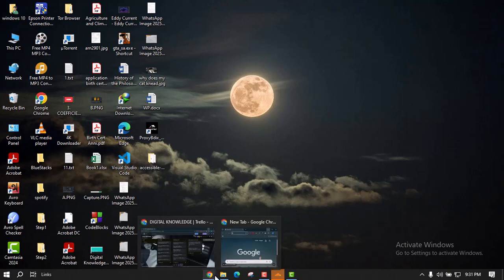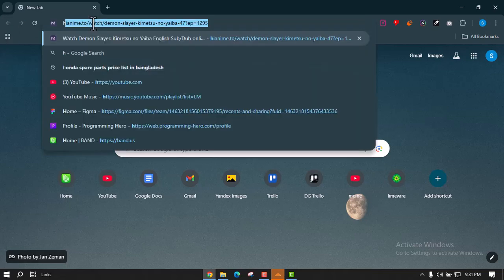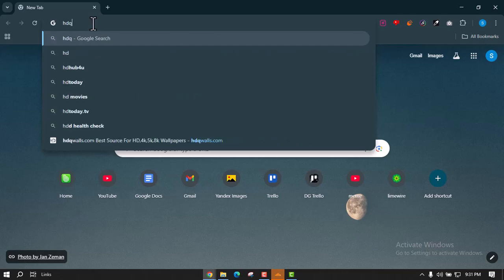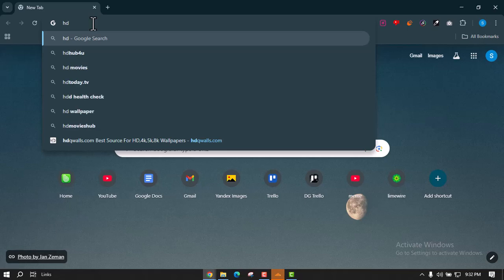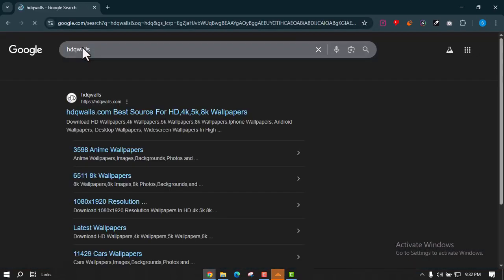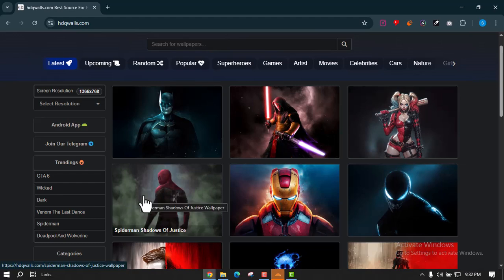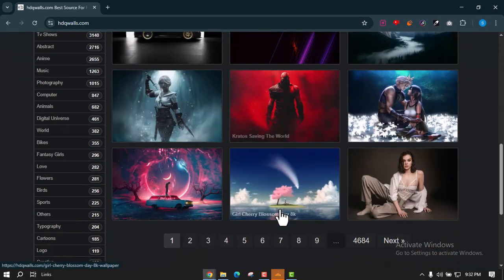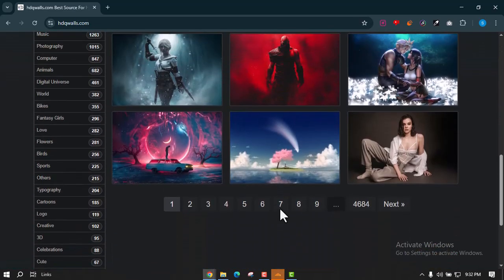How To Download Cool Wallpapers For Laptop - Full Guide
Learn how to download cool wallpapers for laptop with this full step-by-step guide!
This is a step-by-step tutorial on how to download wallpaper in laptop  full guide on this.
Watch the video until the end to find out how to download 4k wallpapers for pc